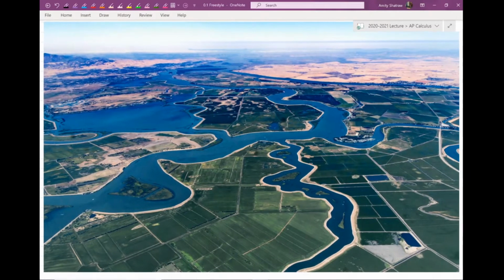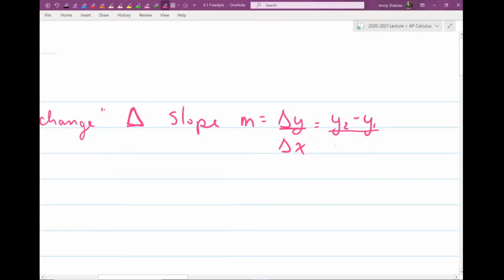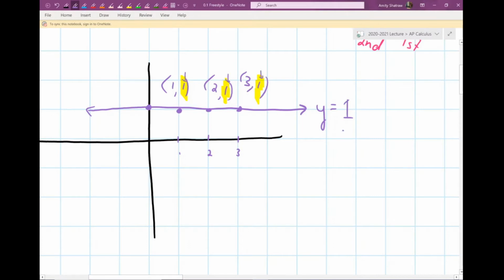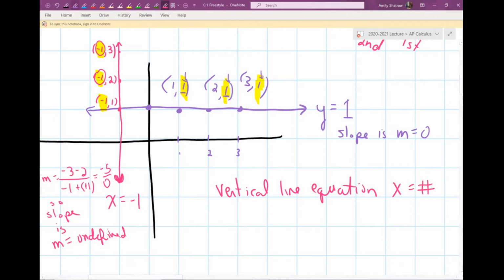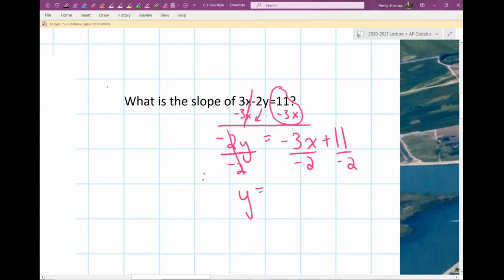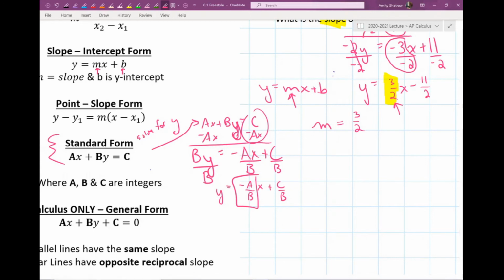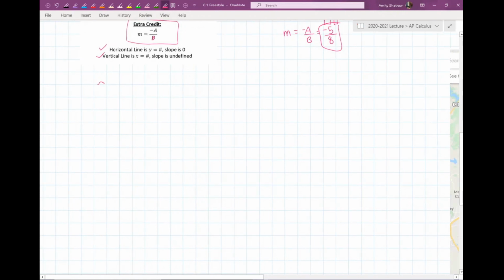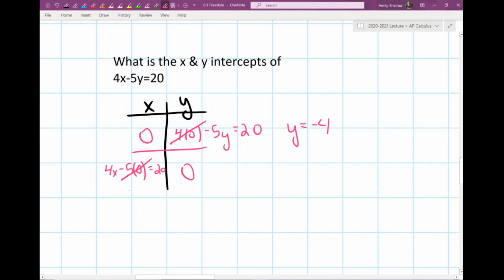0.1 Freestyle Linear Equations Review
The best way to review linear equations. How to find x&y intercepts. How to calculate a slope. Basics of graphing a linear equation.